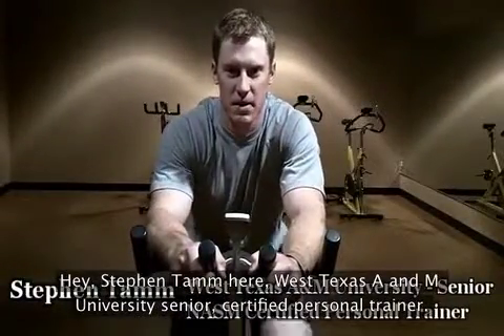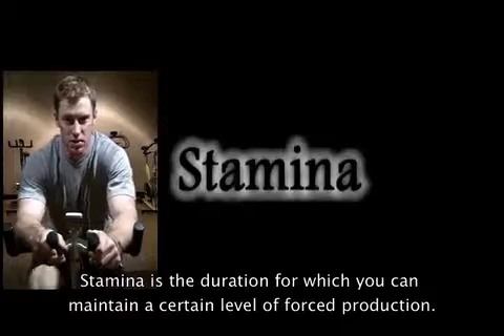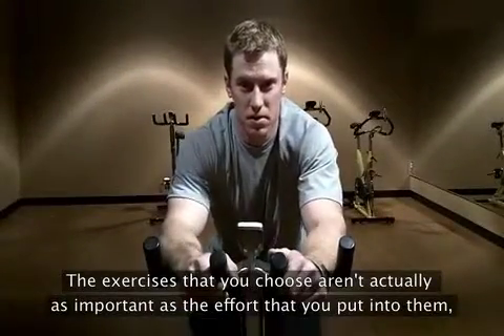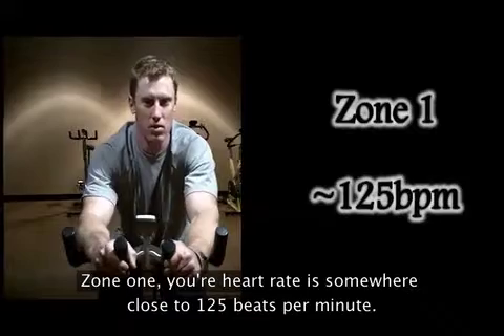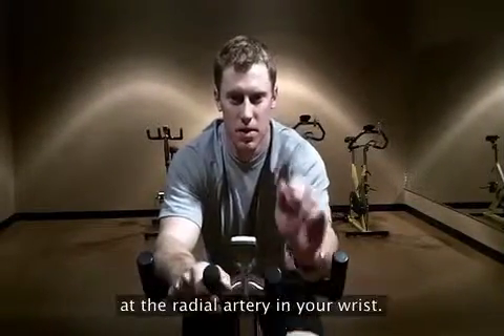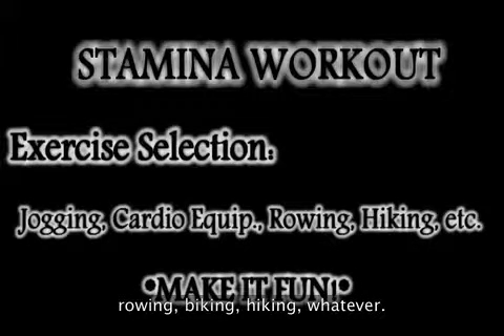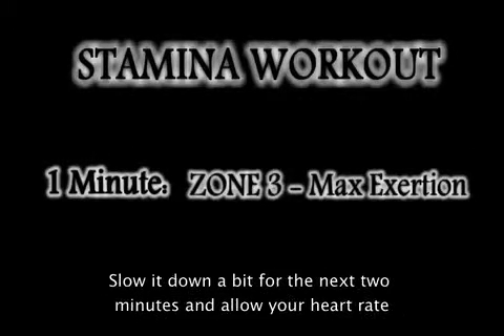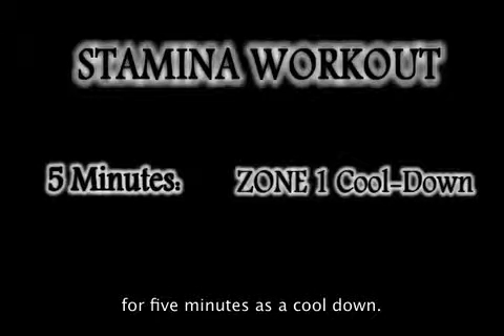Student Health 101: Understanding Heart Rate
Stephen from West Texas A&M University shows how to utilize your heart rate to build stamina.